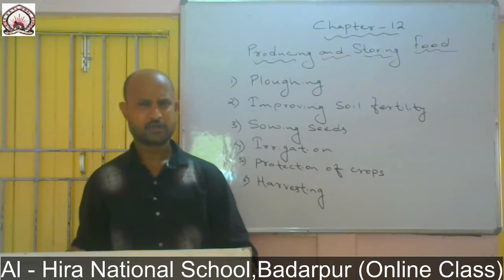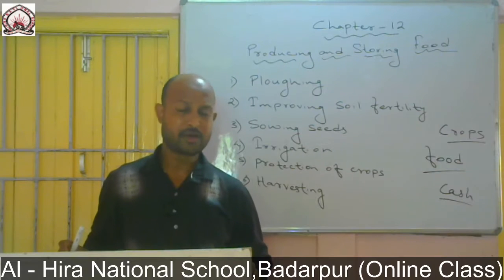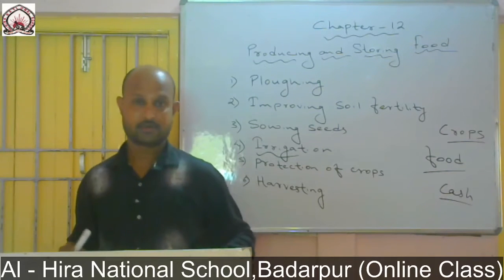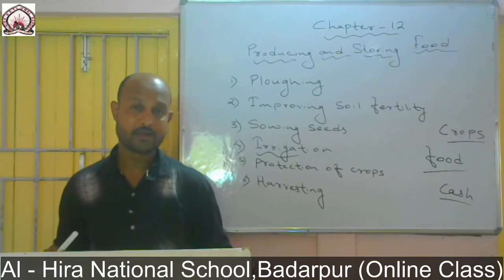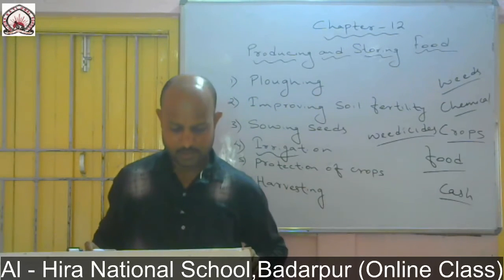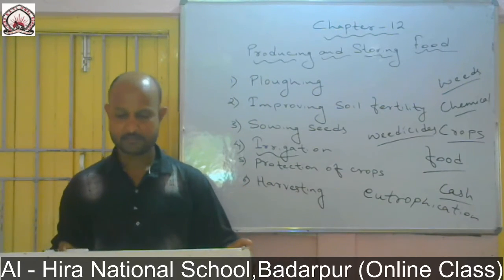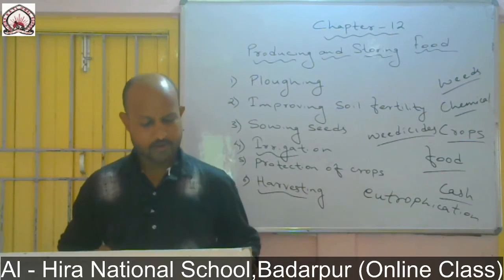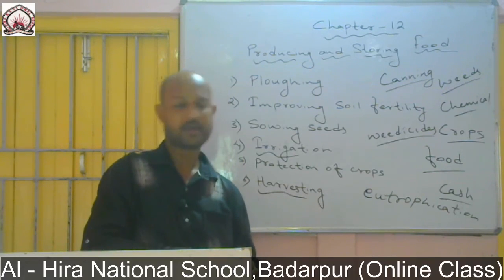Science, Chapter - 12 of Class V